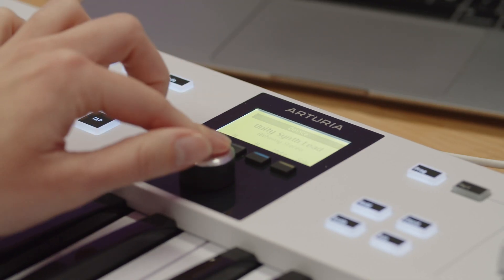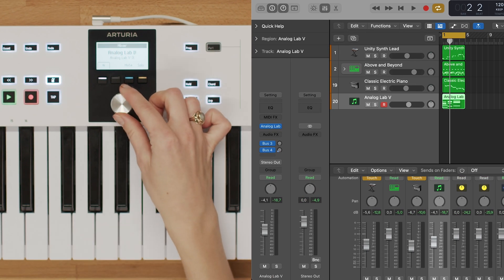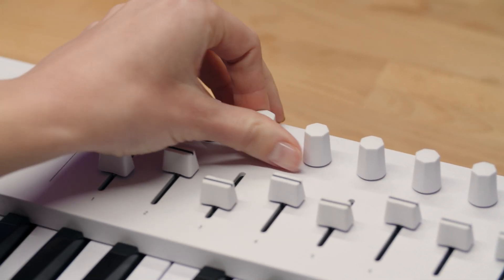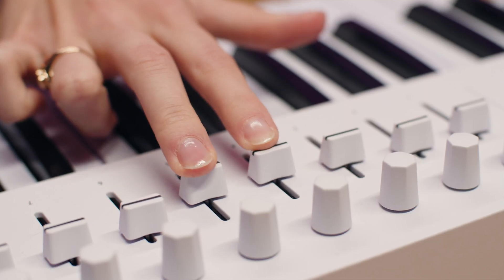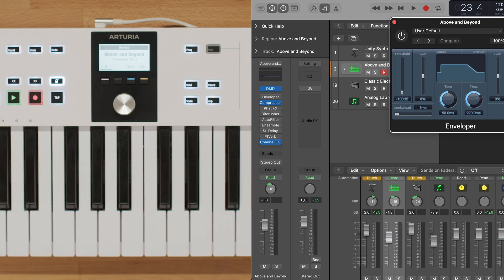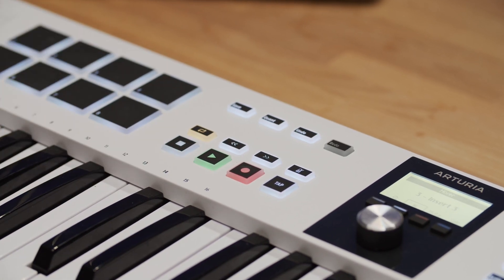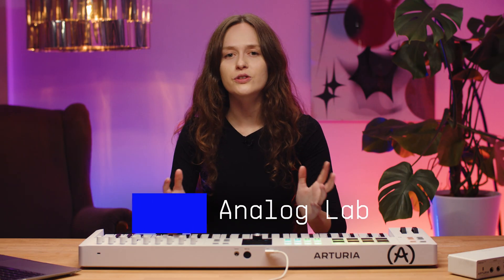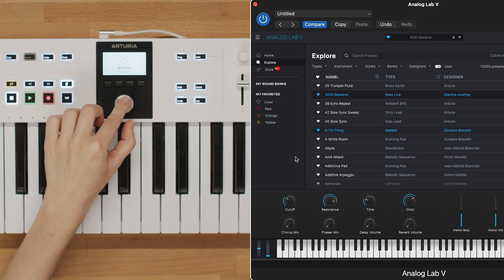KeyLab Essential mk3 | How To Control Logic Pro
Lena shows you how easily KeyLab Essential mk3 integrates with Logic Pro thanks to its custom script, designed to make the most out of your creative DAW workflow.

Discover a music-making workflow that’s more personal, accessible, and enjoyable than ever; KeyLab Essential mk3 distills focused controls, inspiring features, and professional software into a keyboard controller package that offers total creative freedom.

_CREDITS
Presenter: Lena